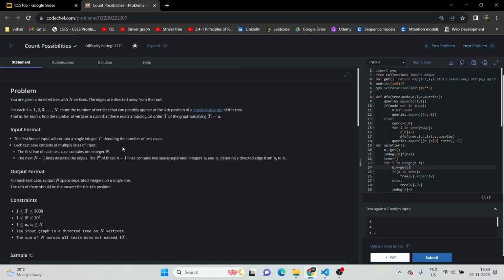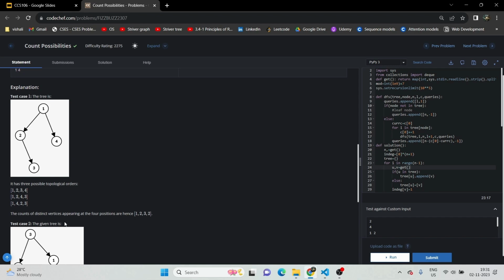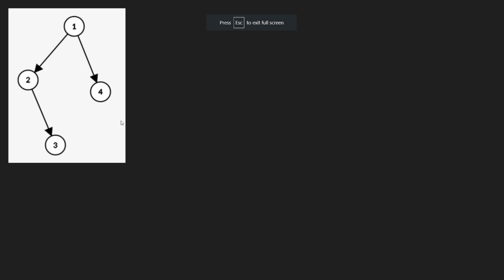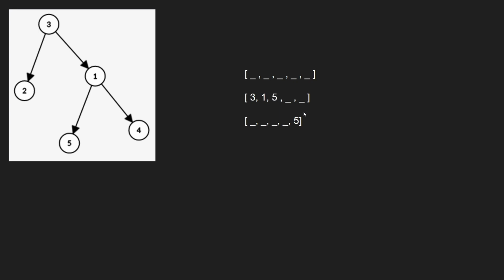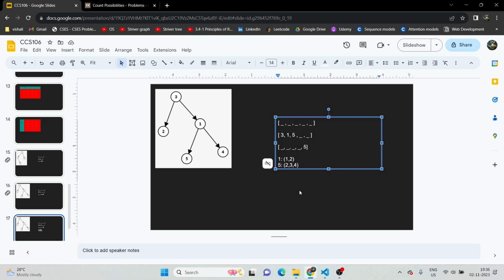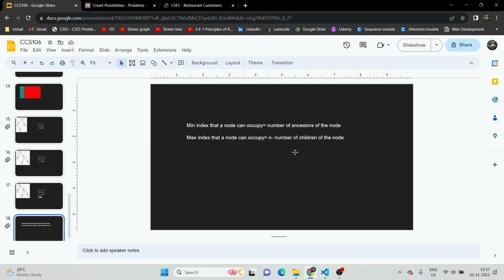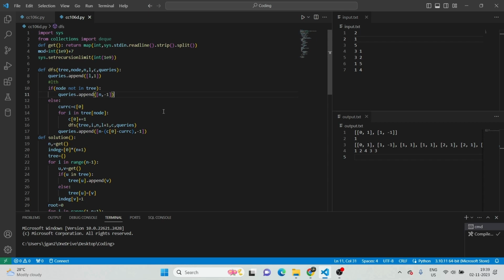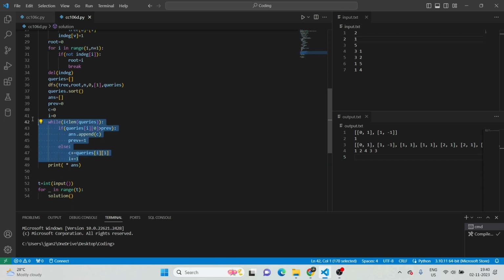Codechef Starters 106 || Count Possibilities || Code along with Easily Understandable Explanation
Description:
Hey folks! In this video, we're going to dive into an exciting competitive programming problem from Codechef's Starters 106 contest - "Count Possibilities". I'll be providing a Python solution, and most importantly, I'll explain every step thoroughly to ensure you understand the code completely.

🔍 What You'll Learn:

Problem Overview: We'll start by understanding the problem statement and its requirements.
Approach: I'll break down the problem into manageable steps and outline our strategy.

By the end of this video, you'll not only have a working Python solution but also a deep understanding of the underlying concepts. This will help you tackle similar problems with ease in your future coding endeavors.